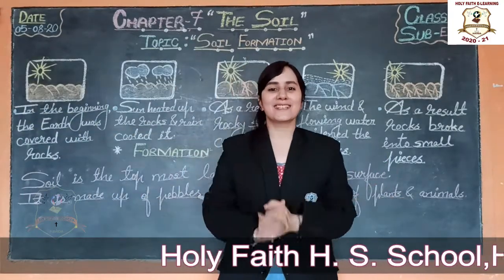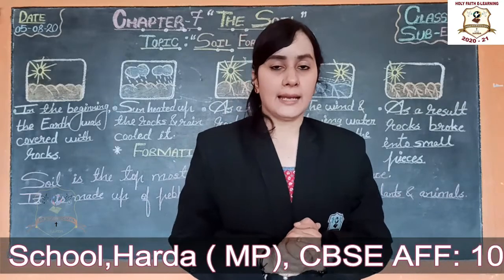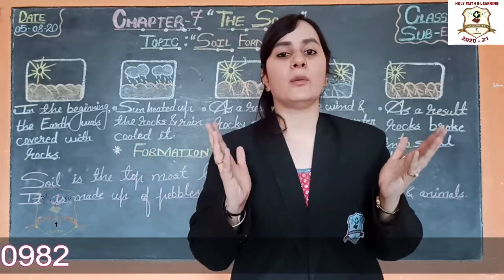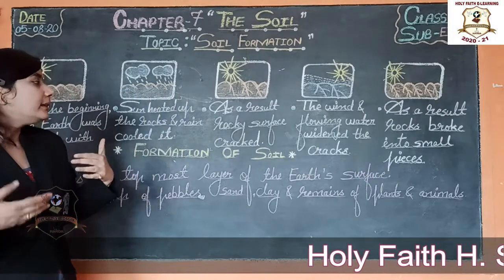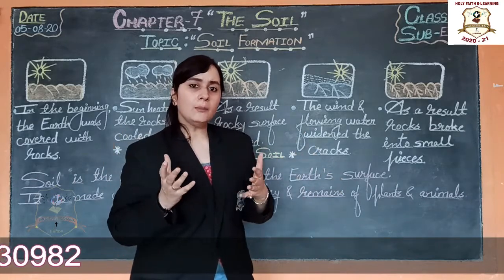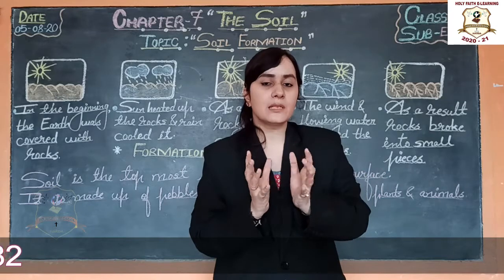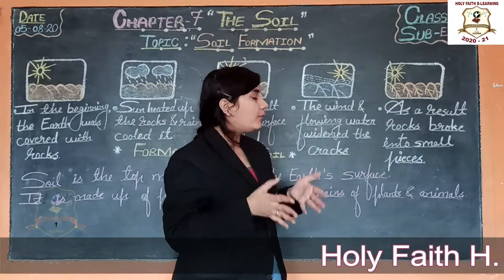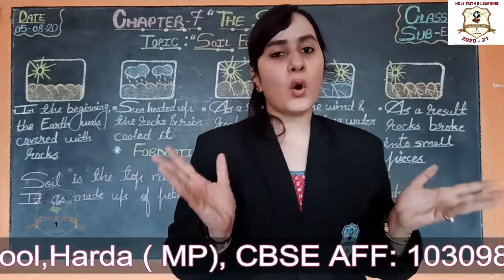CLASS IV EVS